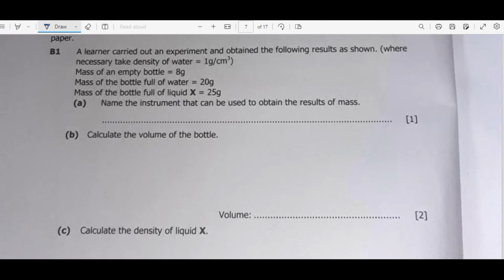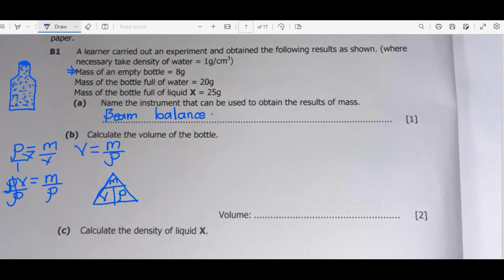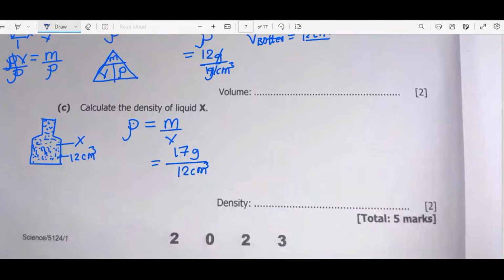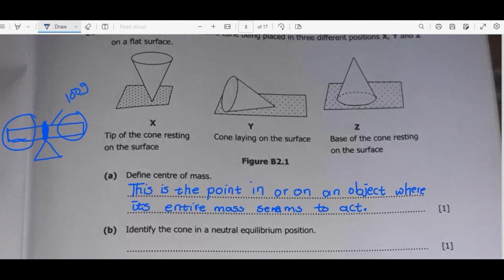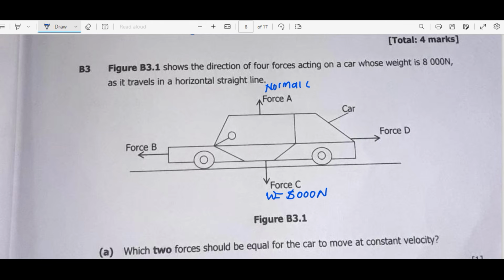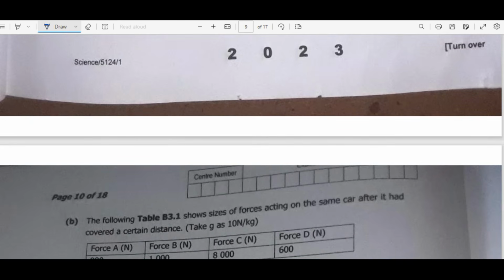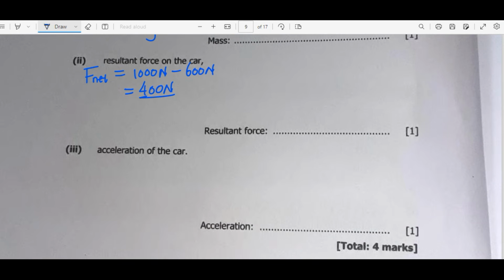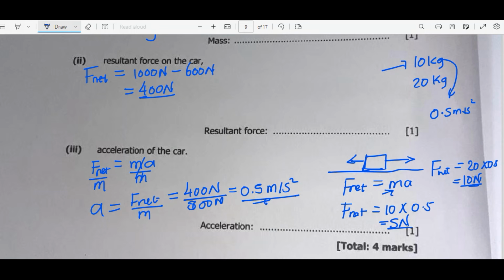Science Paper 1 2023 GCE SECTION B Q1 TO Q3